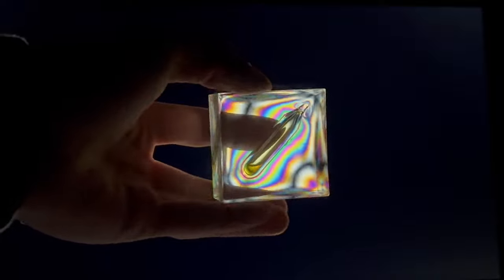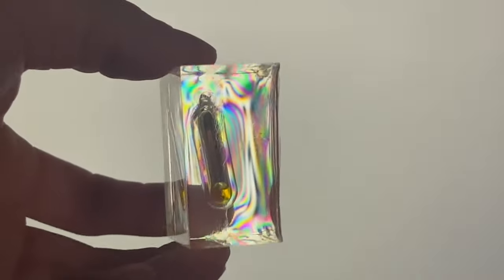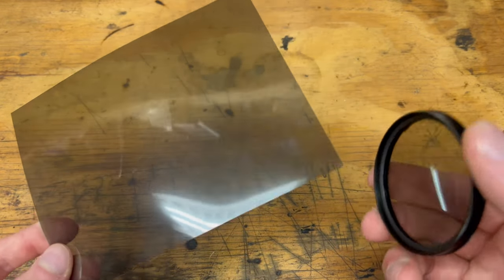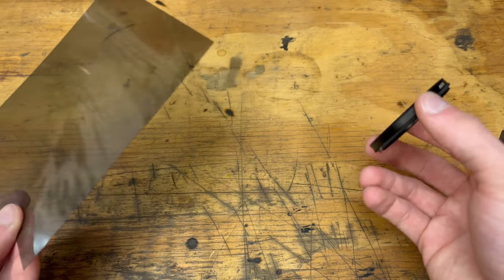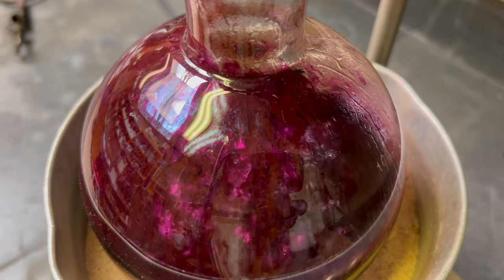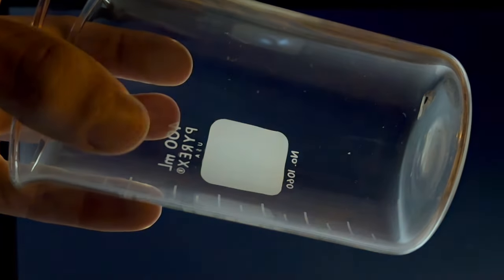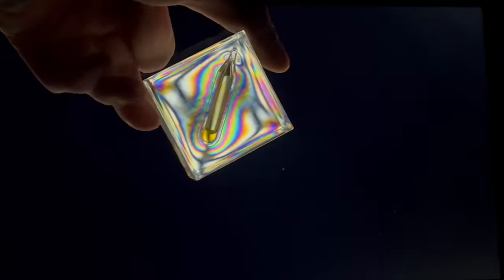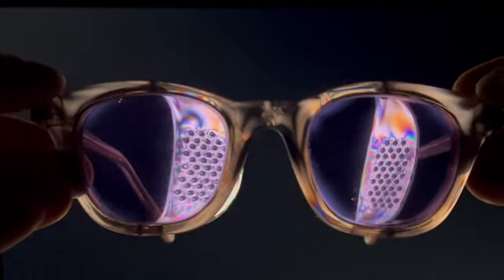Discover the Hidden Stress of Materials with a DIY Polariscope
Welcome Back! Today we will show you how to make a polariscope, a simple yet powerful tool that lets you see the hidden stresses in transparent materials. You may have seen polariscopes used by materials scientists, engineers, and jewelers, but did you know you can make your own with just a few household items? In this video, we'll guide you step-by-step through building your polariscope and show you how to use it to reveal the fascinating and often surprising internal stresses of everyday objects like glass and plastic. Get ready to discover a whole new dimension of the world around you, so sit back, relax, and let's get started!